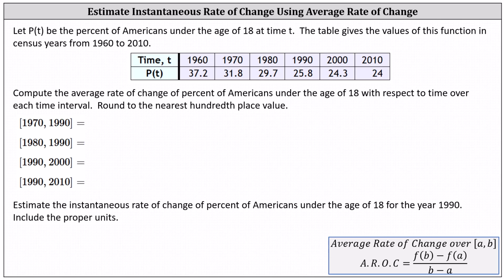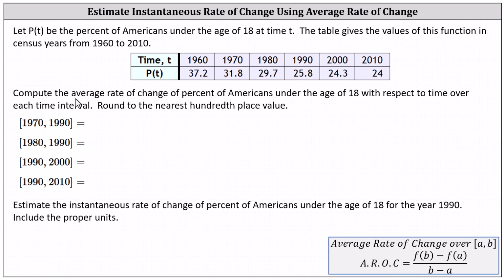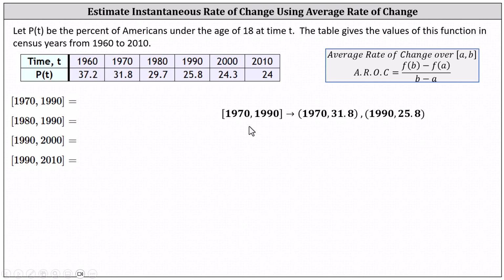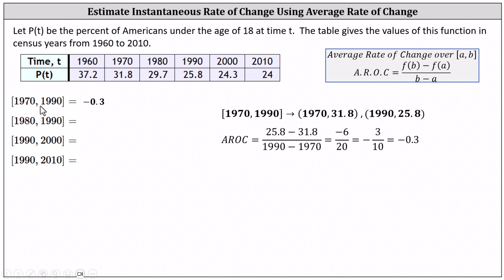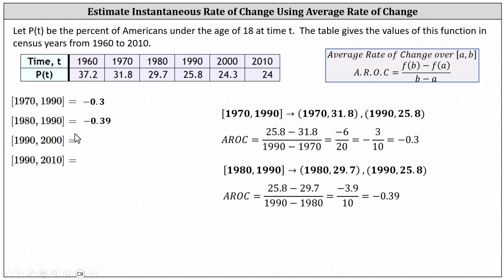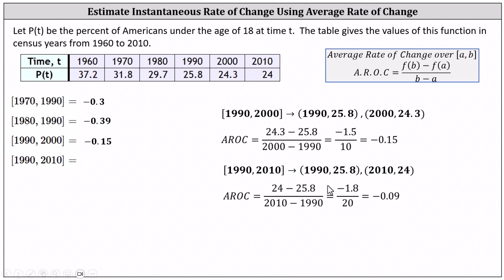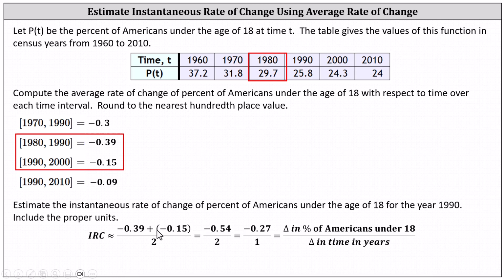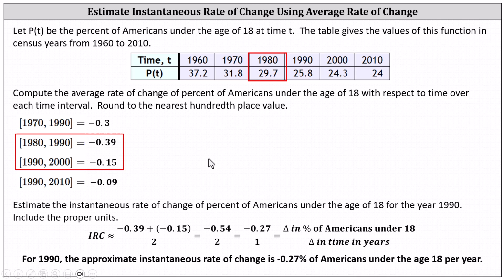Determine Average Rates of Change and an Estimate an Instantaneous Rate of Change Using a Table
This video explains how to use a table of values to determine average rates of change and then estimate an instantaneous rate of change.